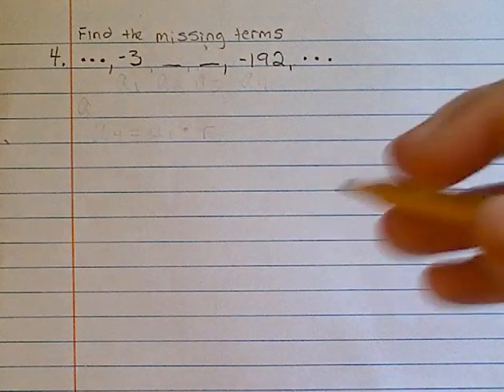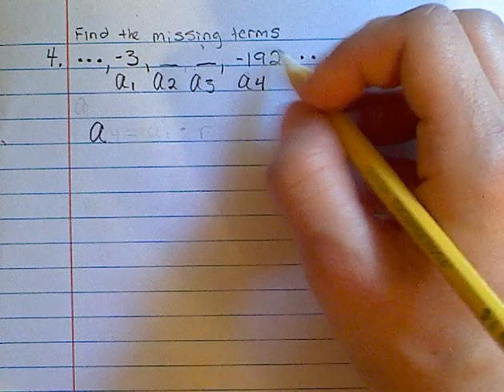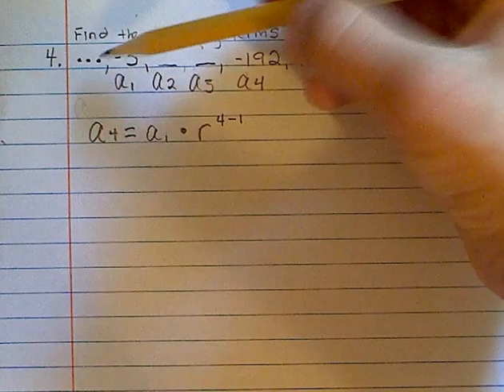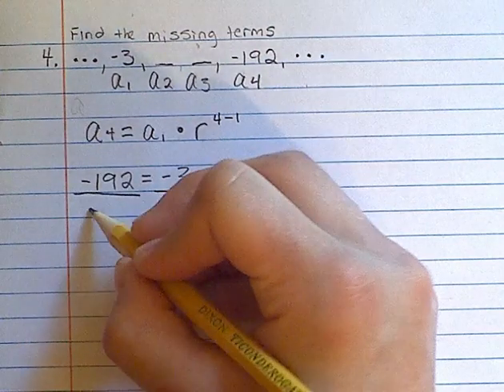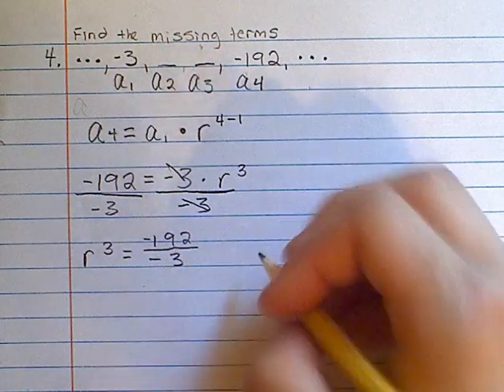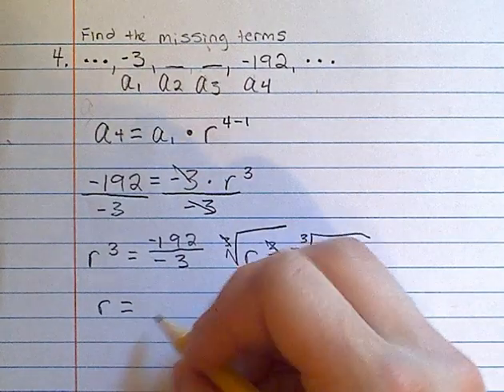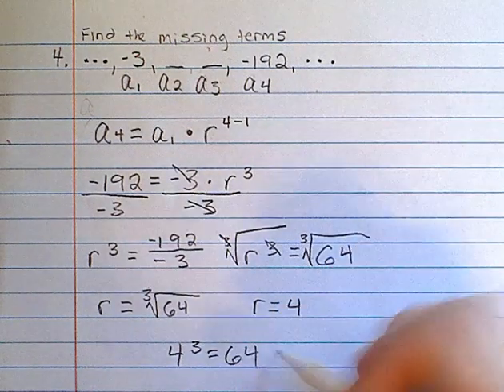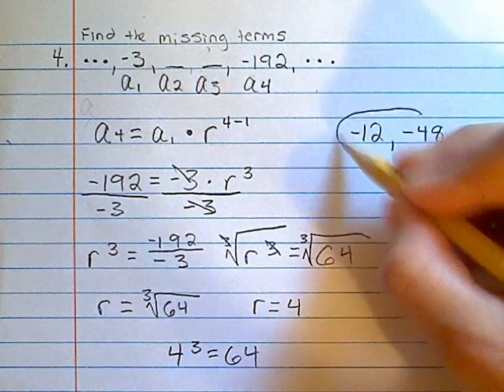How to Find Missing Terms Geometric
Math sample problem
Algebra 2